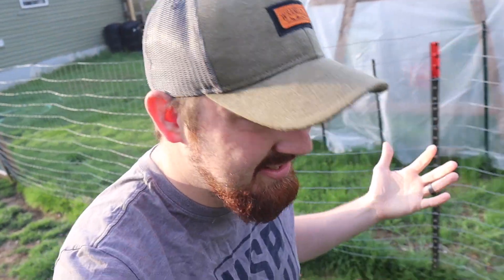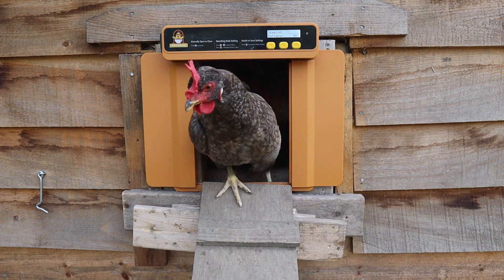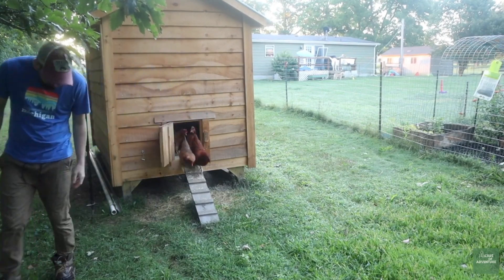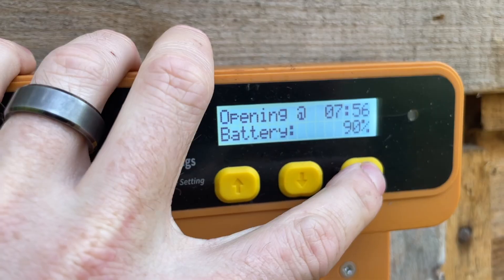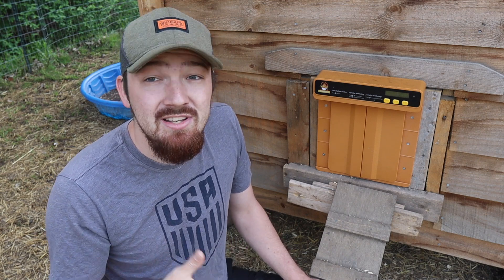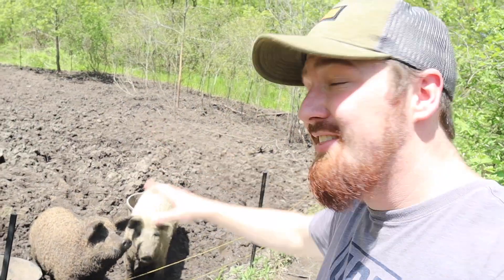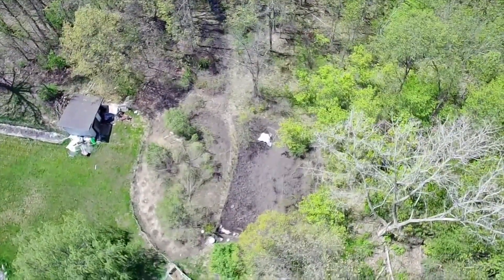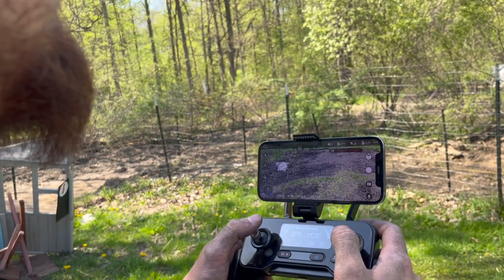How We Combine TECHNOLOGY and FARMING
In this video, we'll show you how to use a drone to help move pigs around your farm. Pigs can be difficult to handle and move, especially if you have a large number of them. But with the help of a drone, you can make the process much easier and much more efficient. By the end of this video, you'll have a good
understanding of how to use a drone to help move pigs, and you'll be able to apply these techniques to your own farm or agricultural operation. So, let's get started!